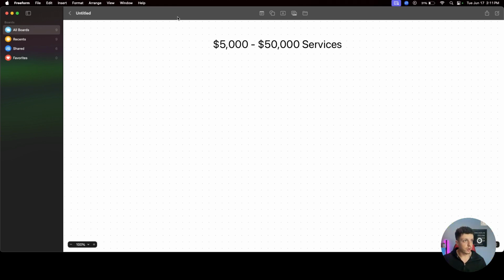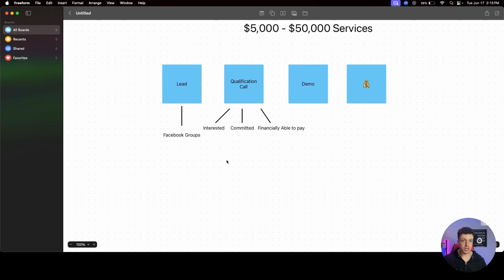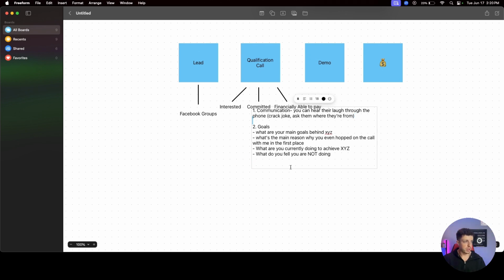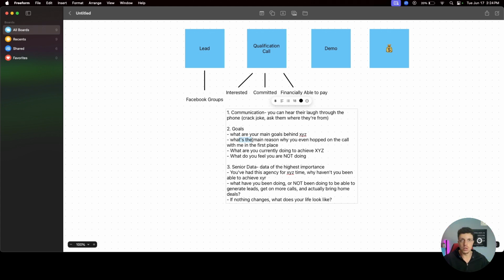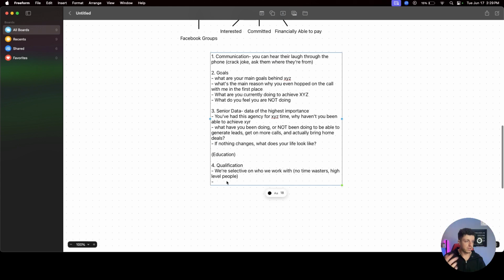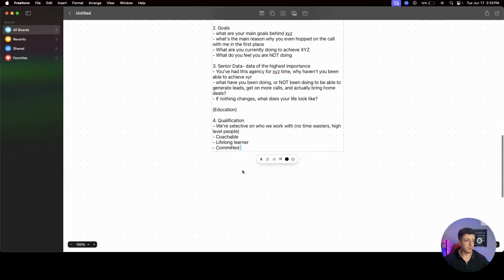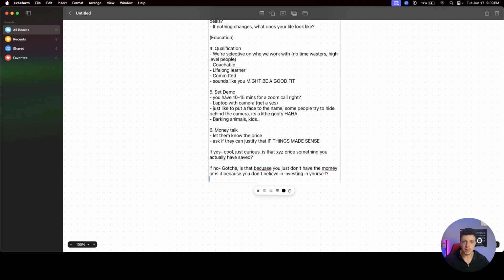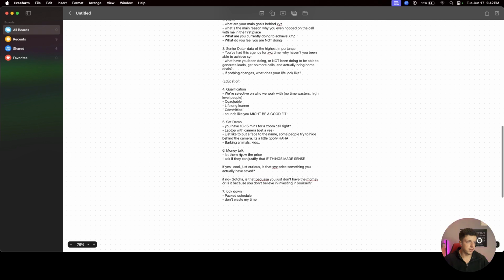The EXACT Sales Call Framework That Helped Me Close Over $10,000,000 In High Ticket Sales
My $10,000,000 Sales Call Framework (No Fluff)

This is the exact framework I’ve used to close over $10 million in online sales — without needing fancy scripts, NLP tricks, or manipulation tactics.

If you’re an online coach, agency owner, or closer who wants to stop winging it and start closing with confidence, watch this all the way through.

🎯 Join my free Skool group to get leads & grow without paid ads